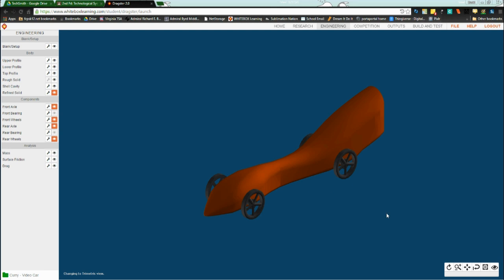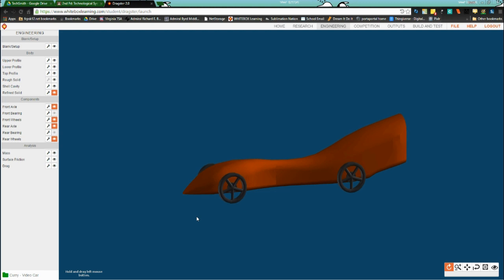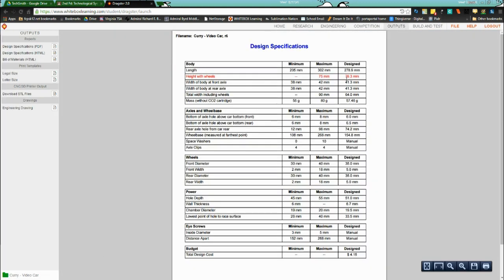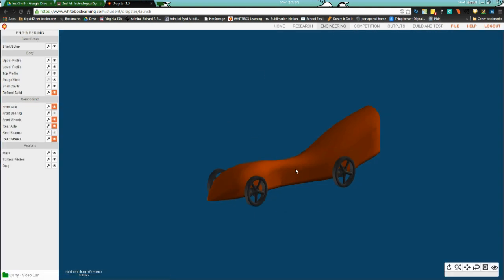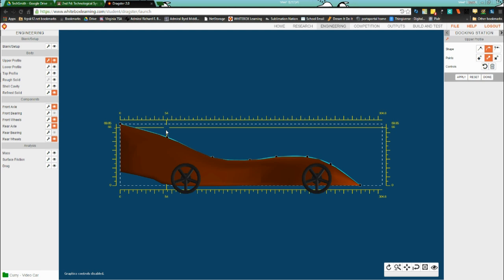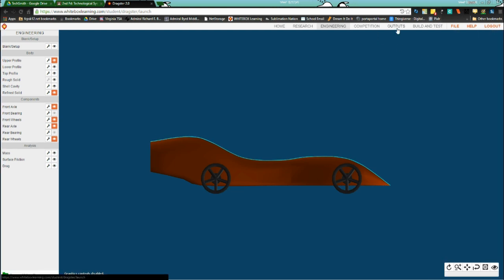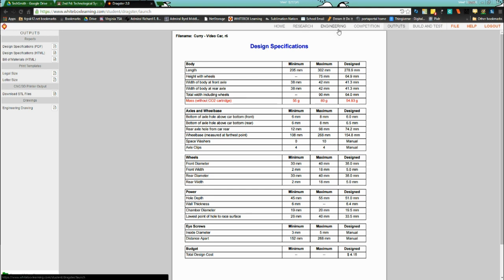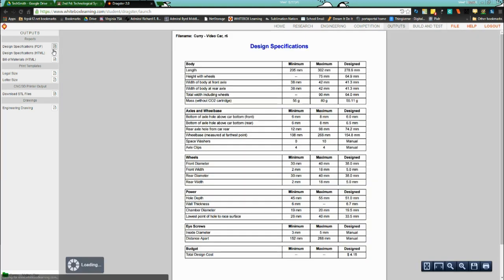WhiteBox Learning Design Specifications Height With Wheels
This is a tutorial designed to show students how to fix problem commonly encountered when designing dragsters in class using WhiteBox Learning.